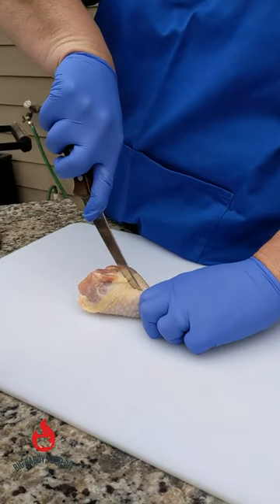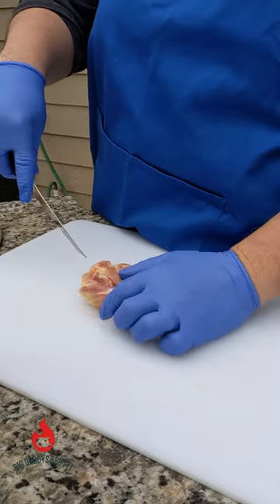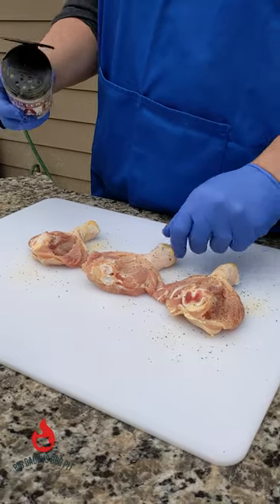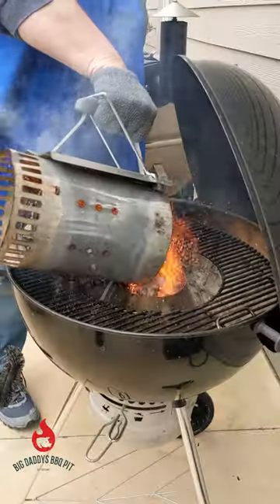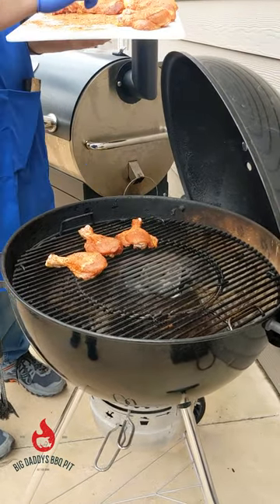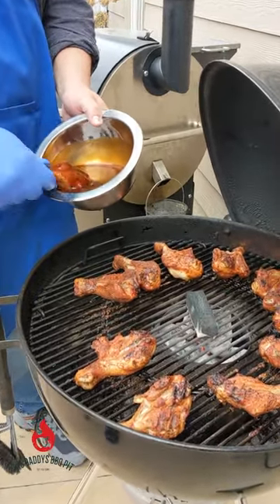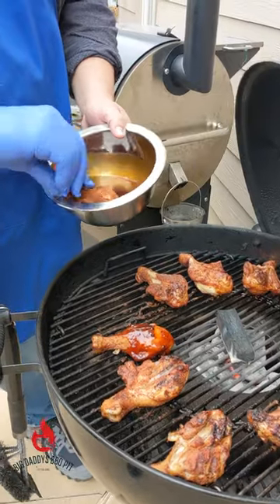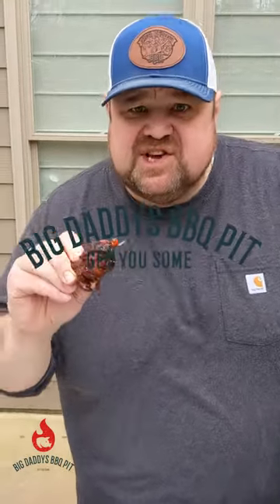Butterflied Drumsticks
This is a fun, quick and easy way to cook Chicken Drumsticks. We used our Weber Kettle with the Vortex for this cook, but you could use any grill or smoker!

• 4 LBS of Chicken Drumsticks
• Appx 1/4 Cup of AP Seasoning
• Appx 1/4 Cup of Sweet BBQ Rub
• 2 Cups of BBQ Sauce

Start by lighting a charcoal chimney 3/4 full of charcoal.
While the charcoal is lighting, prep your drumsticks.
Hold one end of the drumstick and make a cut down the bone the length of the chicken, be sure you are cutting away from yourself.
Be careful, the chicken is slippery; take your time.
Once the initial cut is made, make two additional cuts on both sides of your first cut. This will open the drumstick up and it will be butterflied.
You can also trim around the knuckle on the meat side as well.
Once all the pieces are butterflied, season with both the AP & BBQ Rub.
Dump your charcoal into the Vortex and wait for your grill to reach 375 to 400 degrees.
Place your chicken on the grill around the outside of the Vortex.
Cook for 45 mins or until the internal temp reaches 180 degrees, flipping halfway through the cook.
Once chicken is at temp, sauce and return to the grill for 10 minutes.
Remove and enjoy!